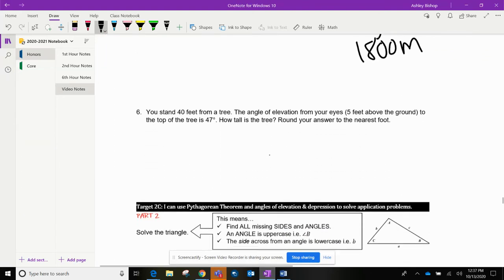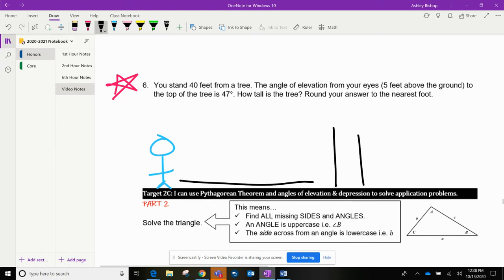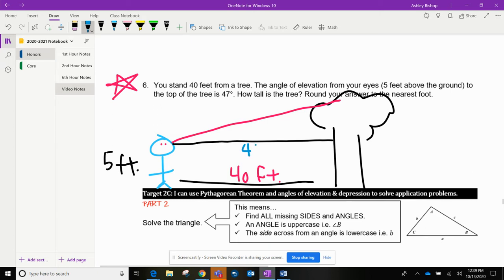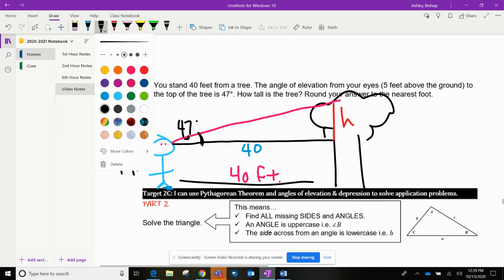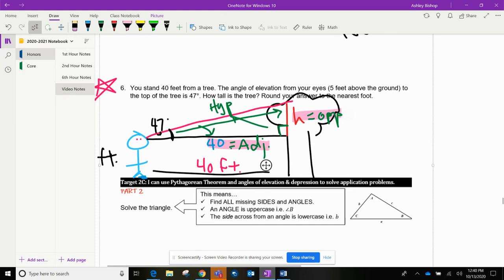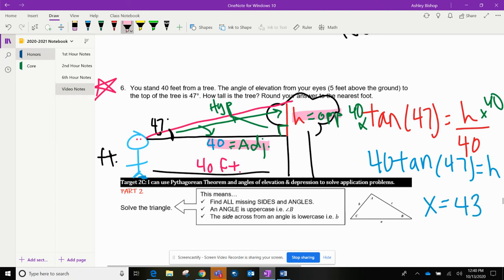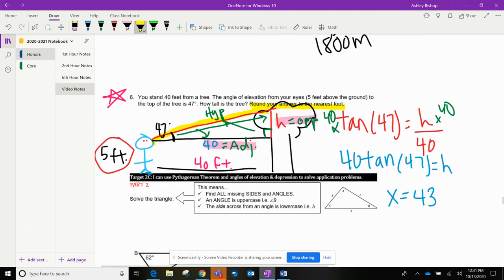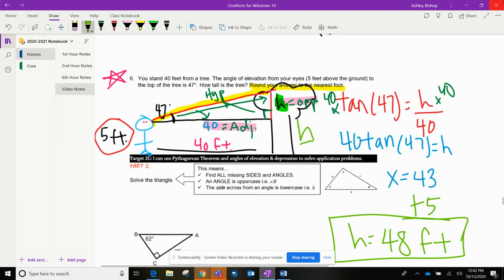Target C Day 1 Part 4